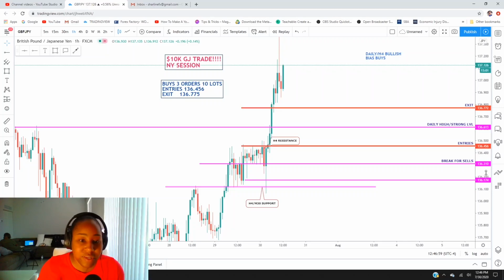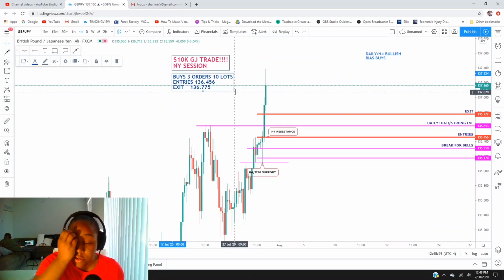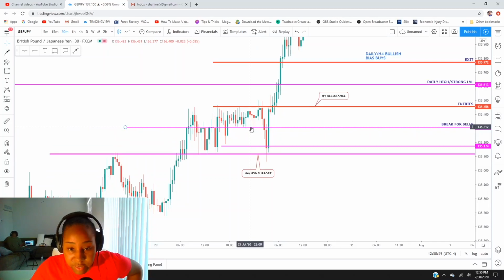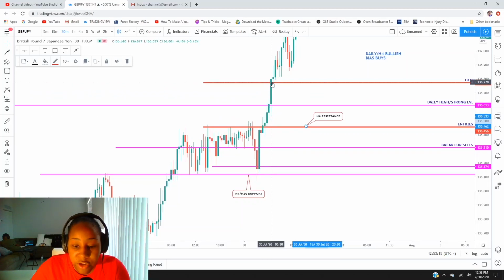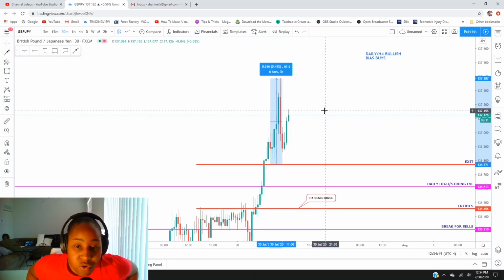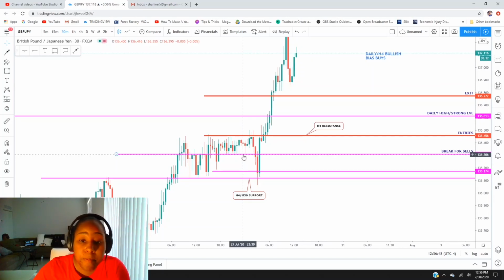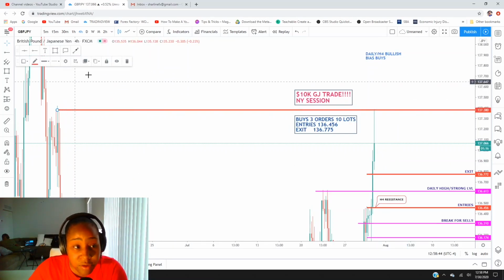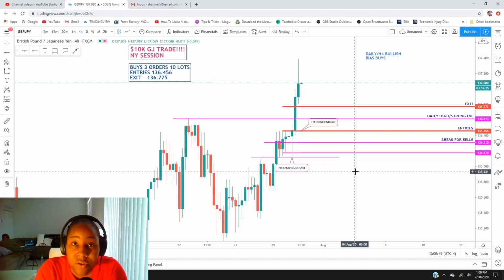ANOTHER $10K DAY TRADING FOREX!!?!! WHAT!!!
Watch exactly how I caught this massive move on GBPJPY by using SIMPLE price action analysis